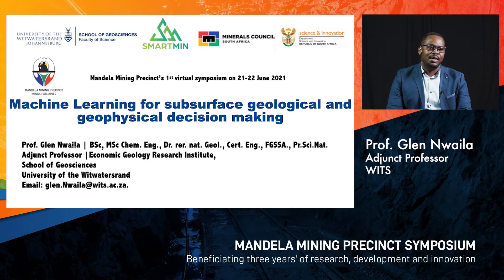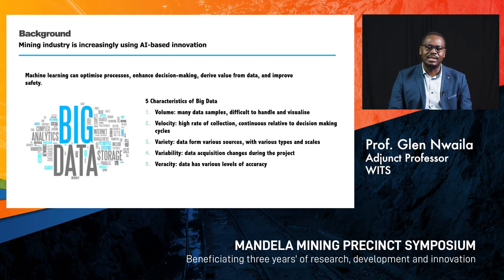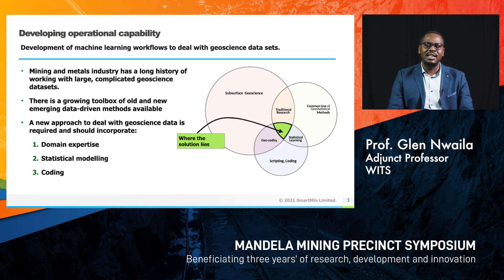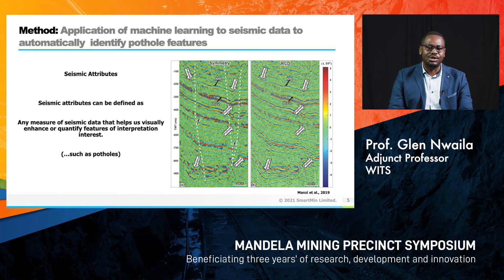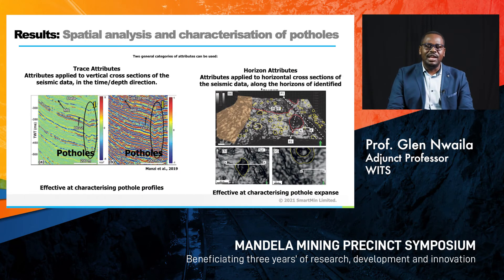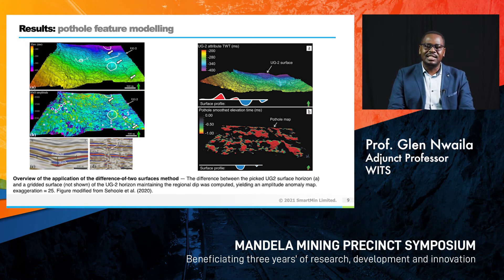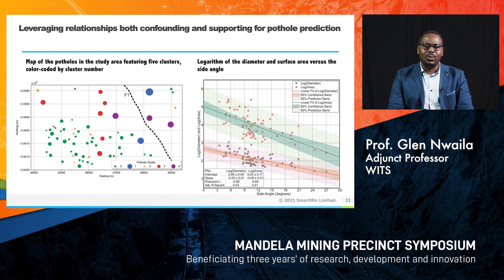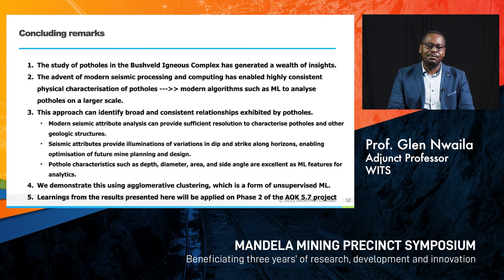Machine learning for subsurface geological & geophysical decision-making - Prof Glen Nwaila, Wits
Investigation on how big data sets can be used for prediction - with a focus on seismic and geological mapping; and structural and pothole prediction